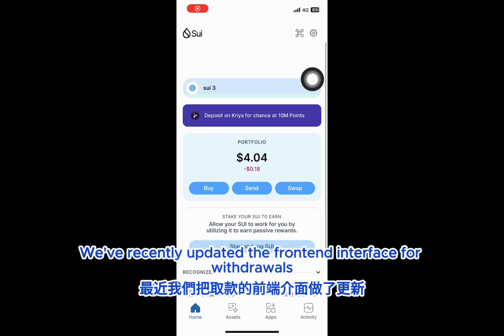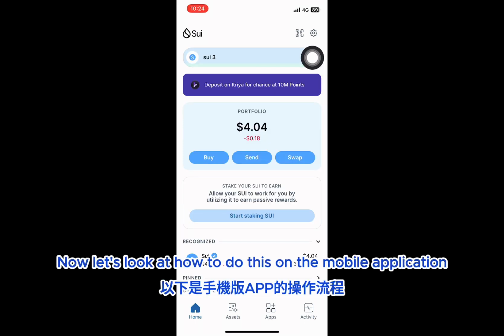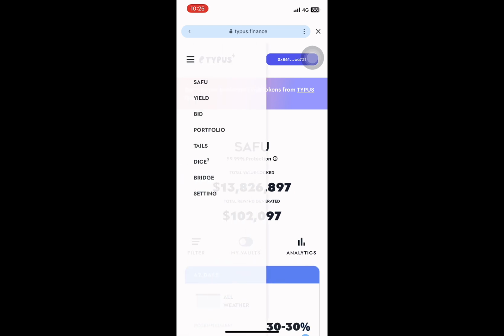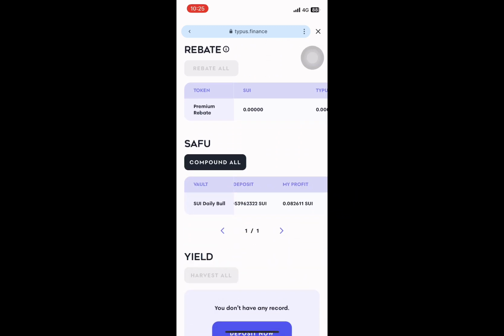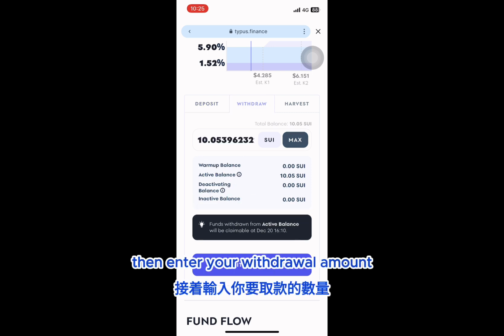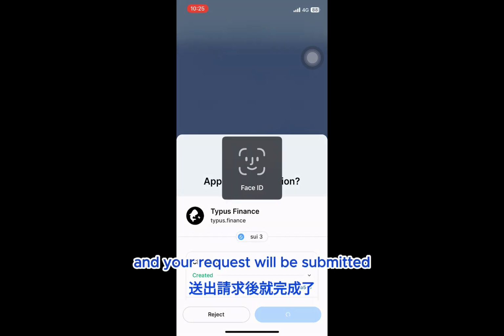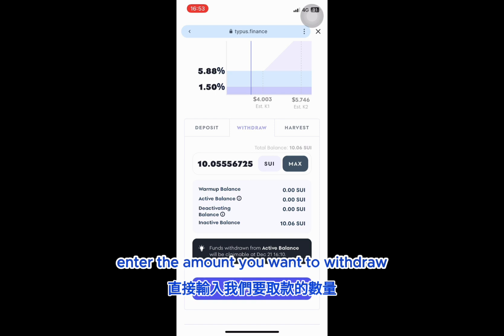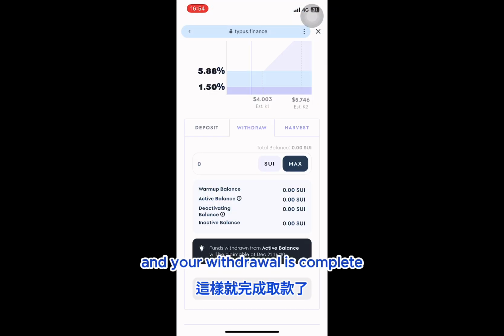[Mobile] Typus Tutorial: How to Withdraw | 操作教程：如何提領資金